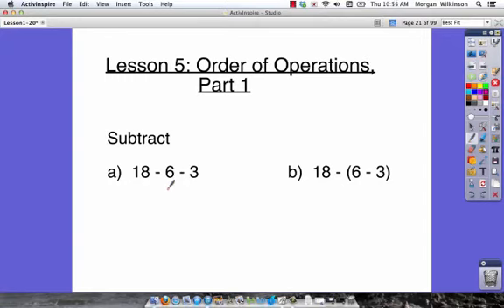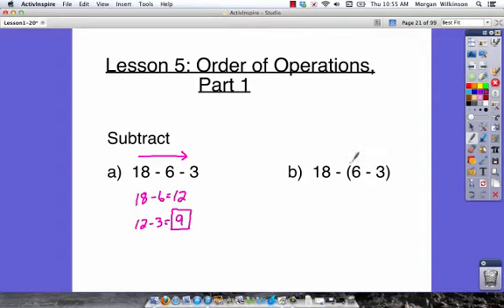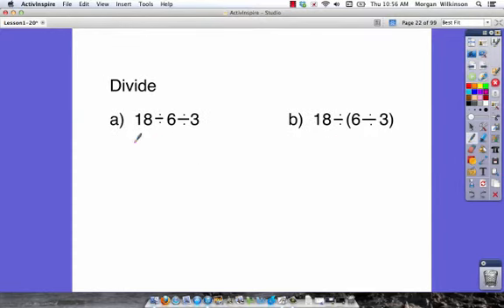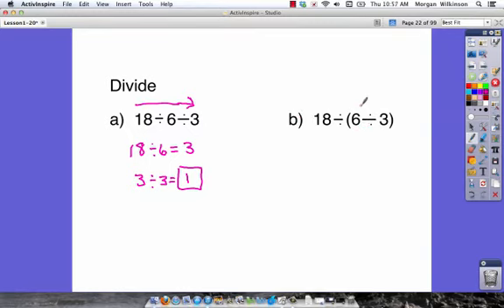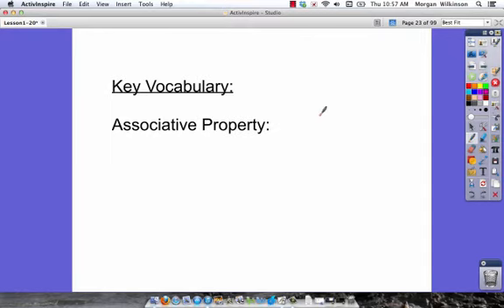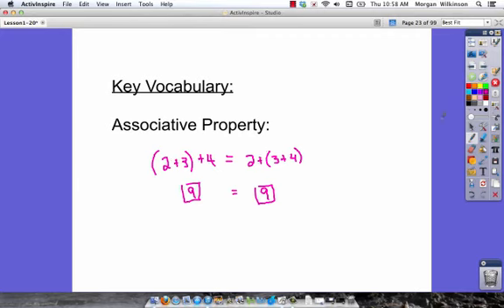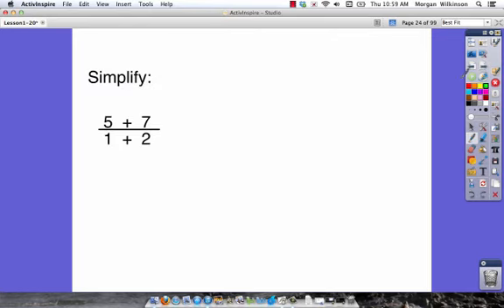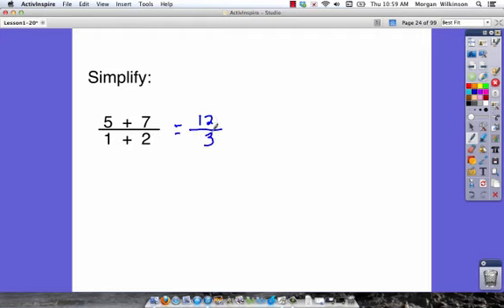Saxon 76 Lesson 5